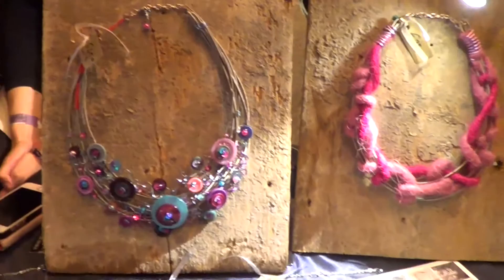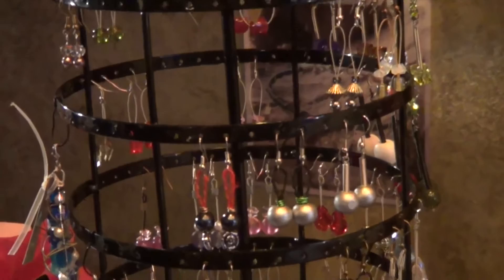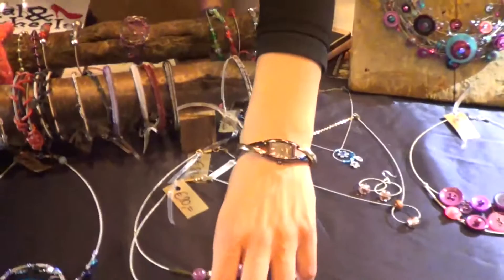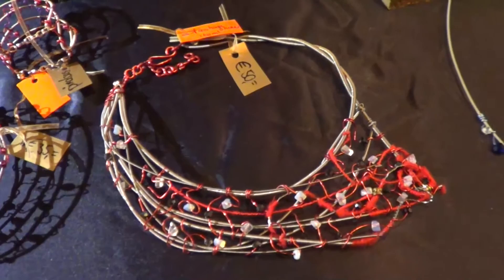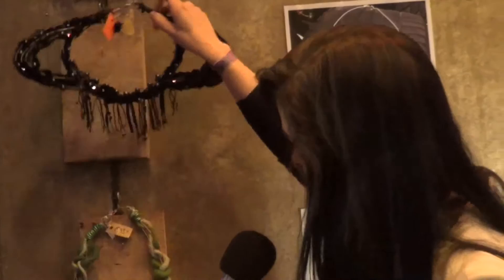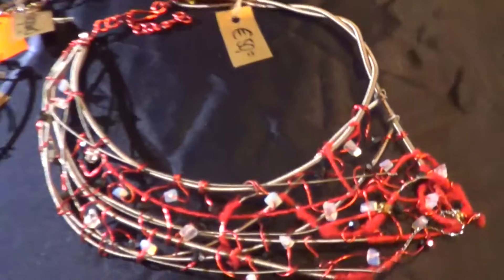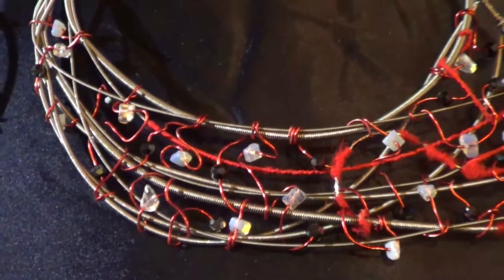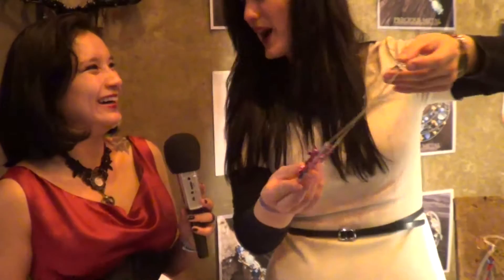Dianne van Giersbergen on her handmade jewelry "Precious Metal"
Xandria-singer Dianne van Giersbergen talked to us at FemME 2015 in Eindhoven about her other creative output: her handmade jewelry "Precious Metal". Find out what musicians these strings belonged to, which you can now wear as a necklace.